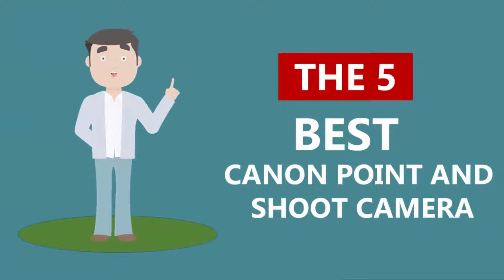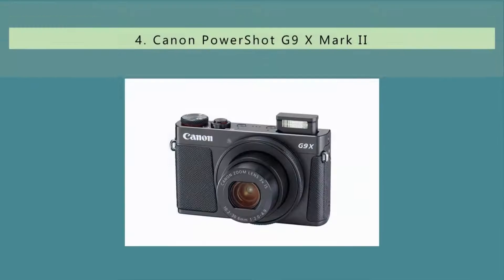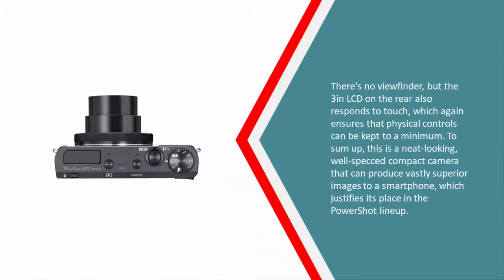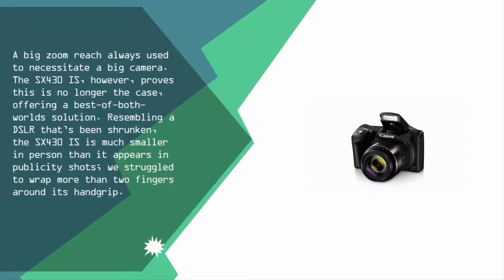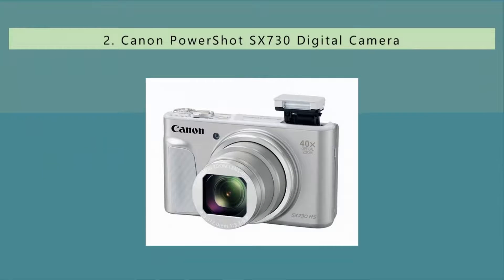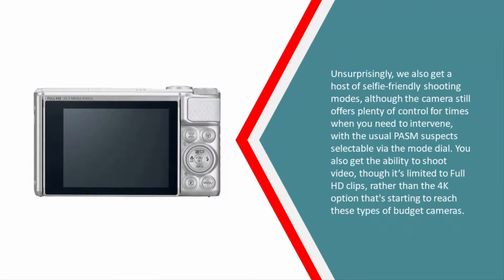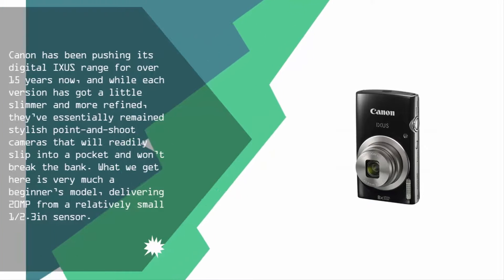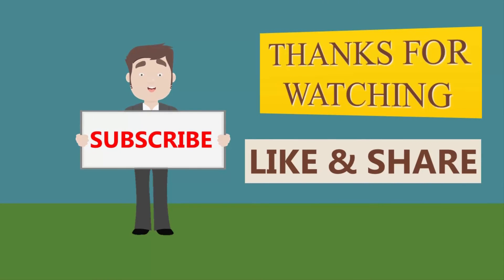Best Canon Point and Shoot Camera 2019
Are you looking for the Best Canon Point and Shoot Camera. We spent hours to find out the Best Canon Point and Shoot Camera for you and create a review video. In this video review you will find the top products list, what is the feature of these products and why you should buy it.

Here is the list of 5 Best Canon Point and Shoot Camera.

1. Canon IXUS 185 Fotocamera digitale 20.5 megapixel

2. Canon PowerShot SX730 Digital Camera

3. Canon PowerShot SX430 IS 20 MP Digital Camera

4. Canon PowerShot G9 X Mark II

5. Canon PowerShot G7 X Mark II